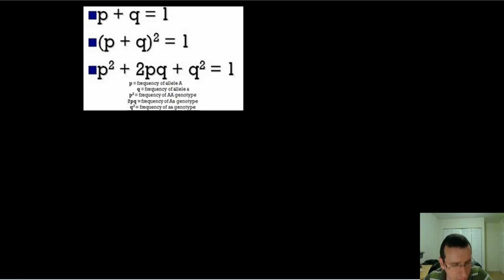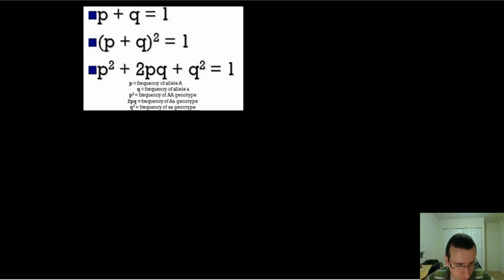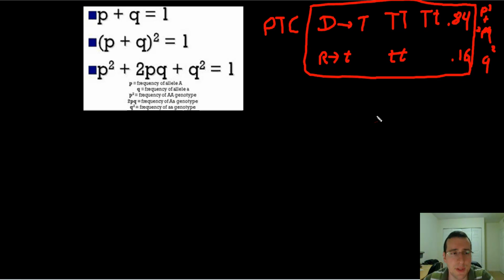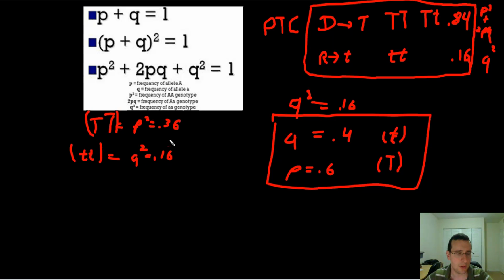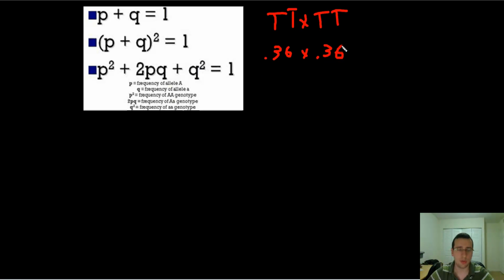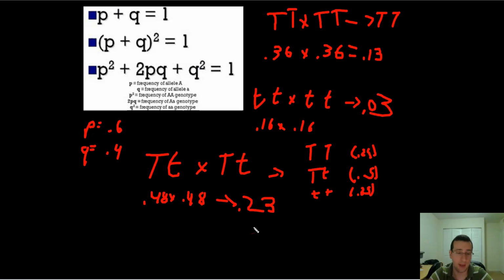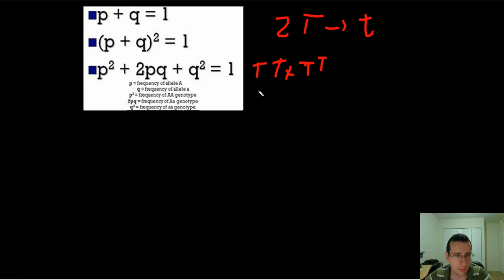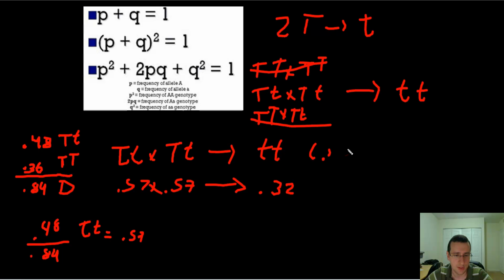Practicing Hardy Weinberg Applications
This video is part of the "Population Genetics & Microevolution" lecture series. To see the full list of videos,

Summary: Mr. Lima goes over basic applications for the Hardy Weinberg problems